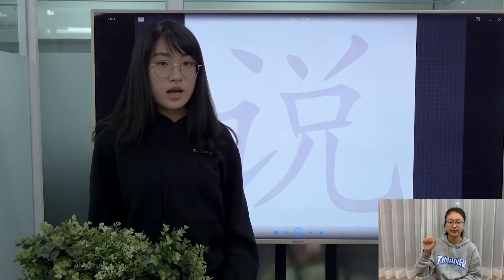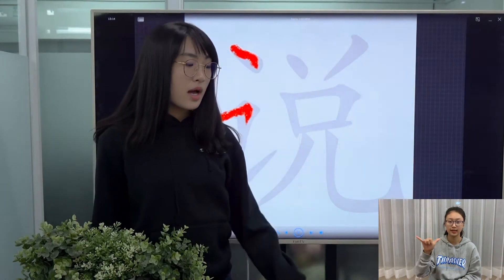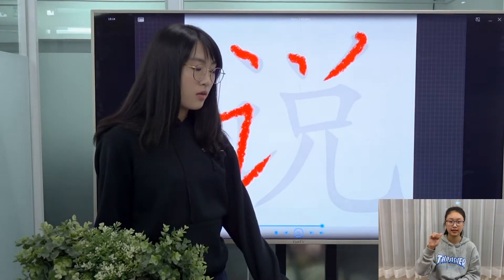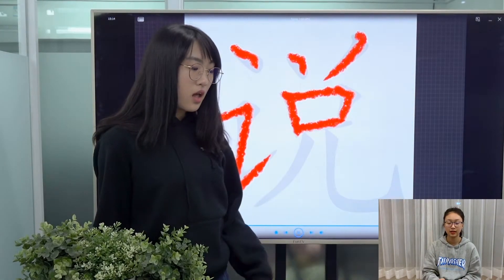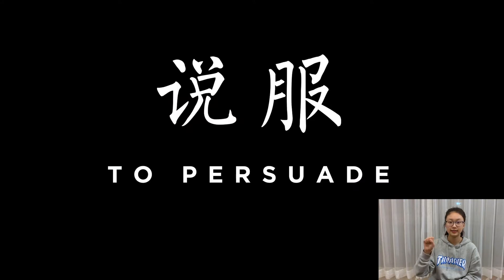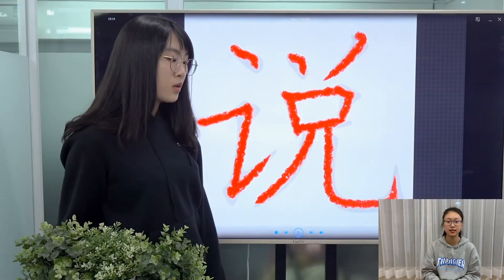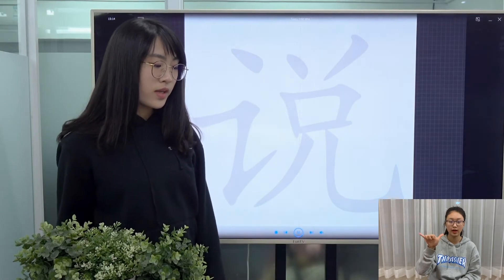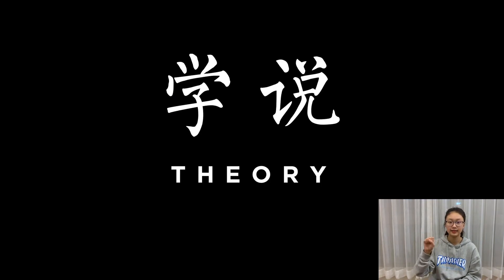Easy Chinese Writing Course 108 “说”